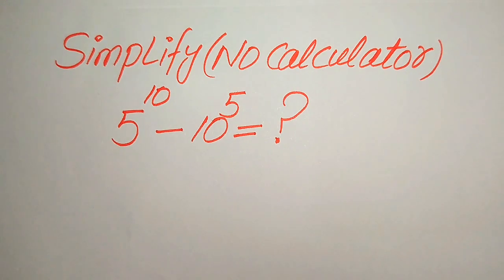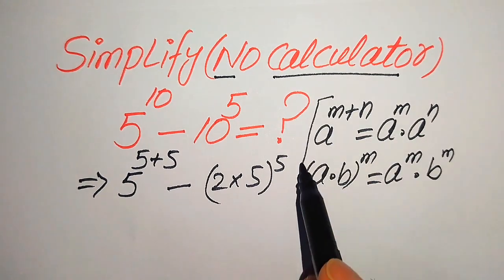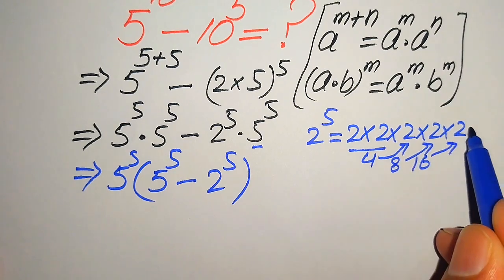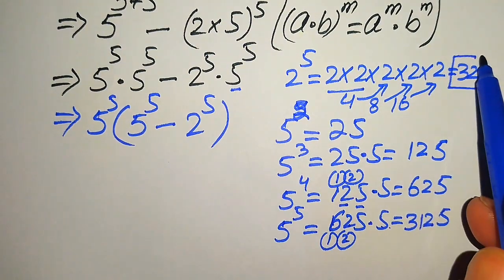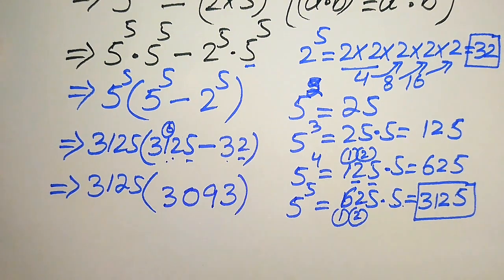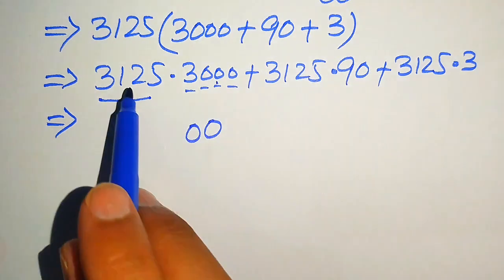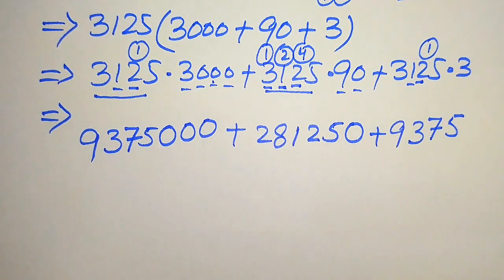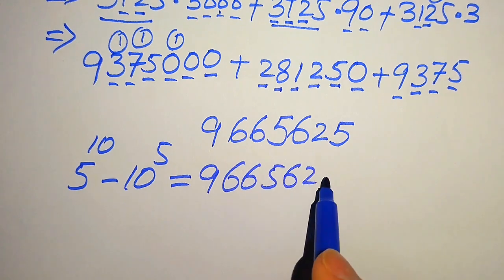Solving a 'Harvard' University entrance exam ?